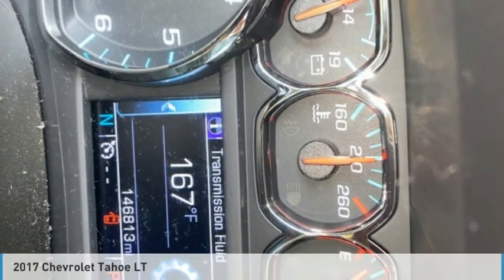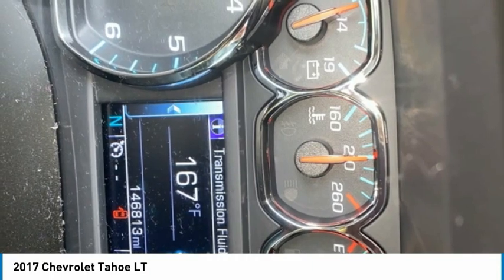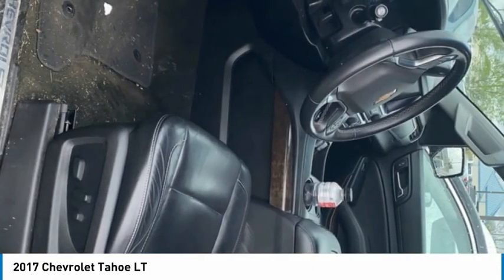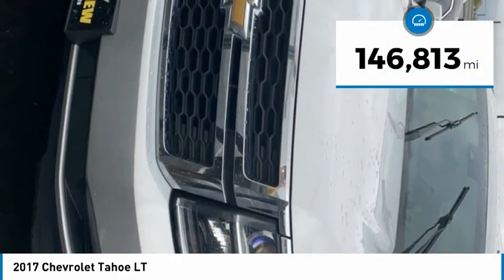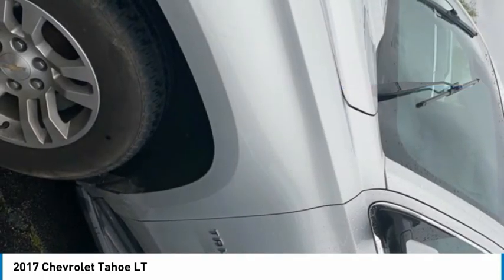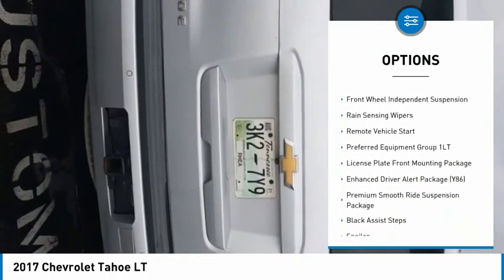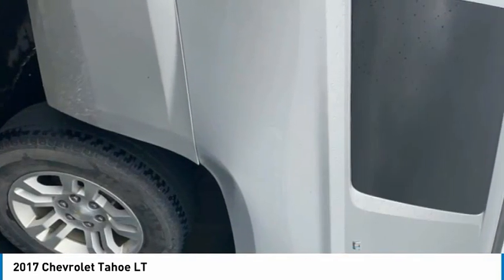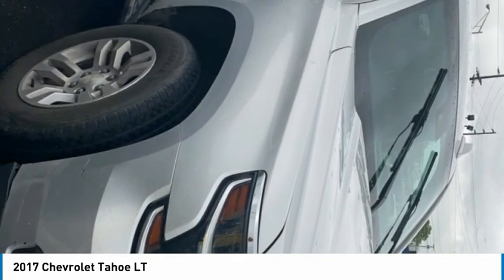2017 Chevrolet Tahoe LT Silver Ice Metallic in Chattanooga T21156A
310 E. 20th Street

Recent Arrival!brbrSilver Ice Metallic 2017 Tahoe Chevrolet 4D Sport Utility LT 4WD V8 6-Speed Automatic Electronic with Overdrivebrbrbr4WD, jet black Leather, 18 x 8.5 Aluminum Wheels, 1st & 2nd Row Color-Keyed Carpeted Floor Mats, 2nd Row 60/40 Split-Folding Manual Bench, 3.08 Rear Axle Ratio, 3rd Row Manual 60/40 Split-Folding Fold Flat Bench, 3rd row seats: split-bench, 4-Wheel Antilock Disc Brakes w/Brake Assist, 4-Wheel Disc Brakes, 5 12-Volt Auxiliary Power Outlets, 6-Way Power Front Passenger Seat Adjuster, 9 Speakers, ABS brakes, Adjustable pedals, Air Conditioning, Alloy wheels, AM/FM radio: SiriusXM, Apple CarPlay/Android Auto, Auto High-beam Headlights, Auto-Dimming Inside Rear-View Mirror, Auto-dimming Rear-View mirror, Automatic temperature control, Black Assist Steps, Bose Premium 9-Speaker System, Brake assist, Bumpers: body-color, Cargo Net, CD player, Color-Keyed Carpeting Floor Covering, Compass, Delay-off headlights, Driver door bin, Driver Inboard & Front Passenger Airbags, Driver vanity mirror, Dual front impact airbags, Dual front side impact airbags, Electronic Cruise Control w/Set & Resume Speed, Electronic Stability Control, Emergency communication system: OnStar Guidance, Enhanced Driver Alert Package (Y86), Enhanced Driver Information Center, Extended-Range Remote Keyless Entry, Exterior Parking Camera Rear, Floor Console, Forward Collision Alert Sensor Indicator, Front anti-roll bar, Front Bucket Seats, Front Center Armrest, Front dual zone A/C, Front Heated Reclining Bucket Seats, Front reading lights, Front wheel independent suspension, Fully automatic headlights, Garage door transmitter, Heated door mirrors, Heated front seats, Illuminated entry, IntelliBeam Headlamps, Lane Keep Assist, Leather-Appointed Seat Trim, Leather-Wrapped Steering Wheel, License Plate Front Mounting Package, Low Speed Forward Automatic Braking, Low tire pressure warning, Memory seat, Memory Settings, Occupant sensing airbag, OnStar Basic Plan For 5 Years, Outside temperature display, Overhead airbag, Overhead console, Panic alarm, Passenger door bin, Passenger vanity mirror, Pedal memory, Power door mirrors, Power driver seat, Power Liftgate, Power passenger seat, Power steering, Power windows, Power-Adjustable Accelerator & Brake Pedals, Preferred Equipment Group 1LT, Premium audio system: Chevrolet MyLink, Premium Smooth Ride Suspension Package, Radio: Chevrolet MyLink AM/FM Stereo, Rain sensing wipers, Rear air conditioning, Rear anti-roll bar, Rear Park Assist w/Audible Warning, Rear Parking Sensors, Rear reading lights, Rear seat center armrest, Rear window defroster, Rear window wiper, Remote keyless entry, Remote Vehicle Start, Roof rack: rails only, Roof-Mounted Luggage Rack Side Rails, Security system, Single-Slot CD/MP3 Player, SiriusXM Satellite Radio, Speed control, Speed-sensing steering, Split folding rear seat, Spoiler, Steering wheel mounted audio controls, Tachometer, Telescoping steering wheel, Tilt steering wheel, Traction control, Trip computer, Universal Home Remote, Variably intermittent wipers, Voltmeter, 4WD, jet black Leather.brbrAwards:br  * JD Power Automotive Performance, Execution and Layout (APEAL) Study, Dependability Study   * 2017 KBB.com 12 Best Family Cars   * 2017 KBB.com 5-Year Cost to Own Awards   * 2017 KBB.com Best Buy Awards   * 2017 KBB.com 10 Most Awarded BrandsbrbrReviews:br  * Seating for up to nine passengers; standard V8 engine assures plenty of passing power and a substantial tow rating; nicely trimmed cabin is one of the best in the class; available two-speed transfer case gives the Tahoe better than average off-road capabilities. Source: EdmundsbrbrbrProudly Serving: Chattanooga, Lookout Mountain, Ringgold, Graysville, Walden, Dalton,